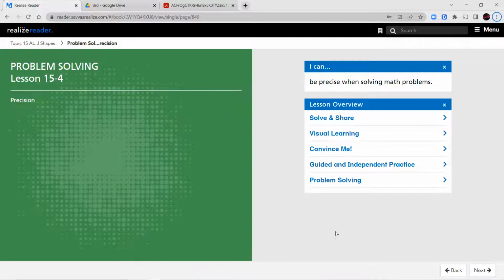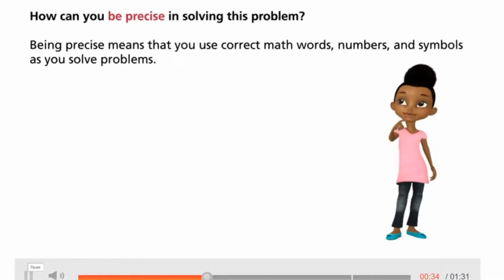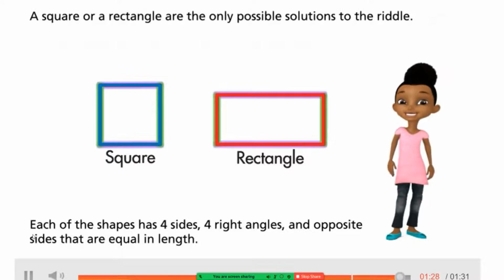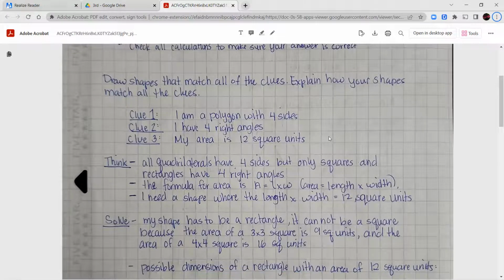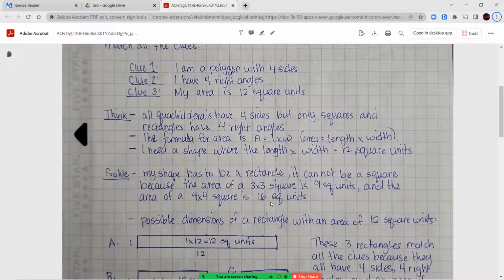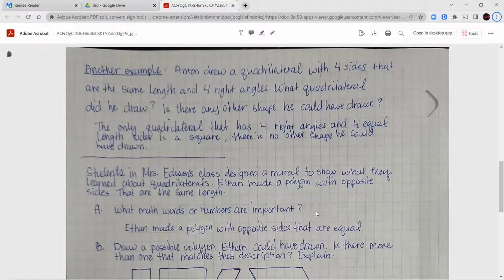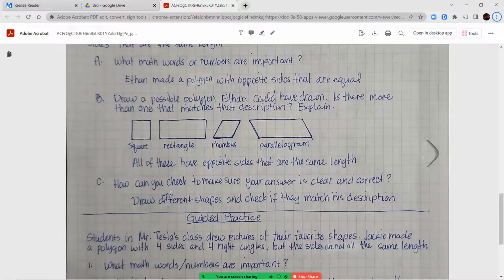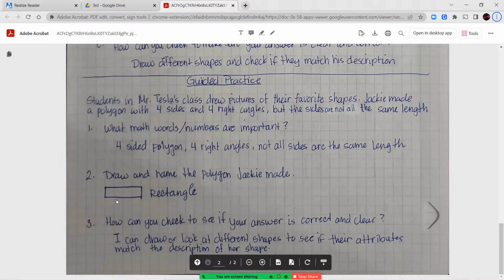3rd Math 15.4